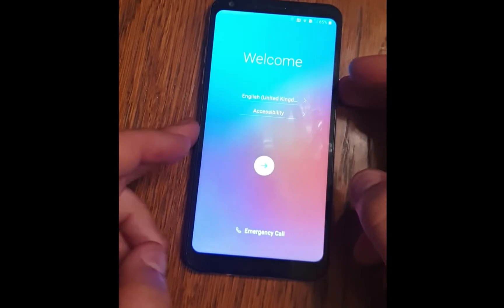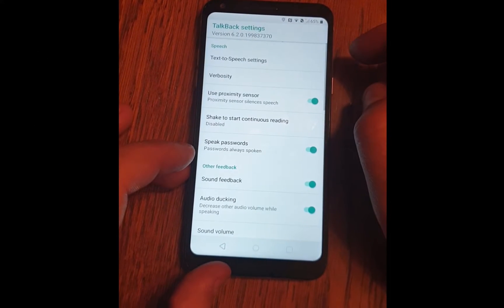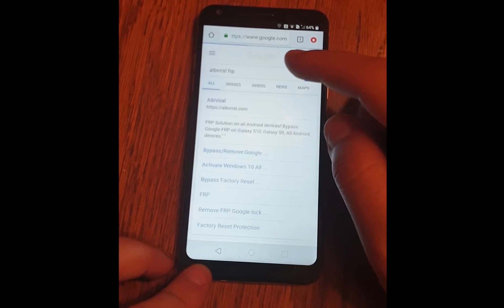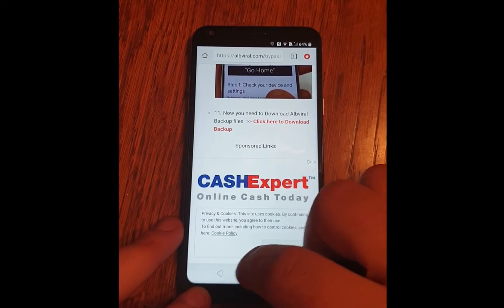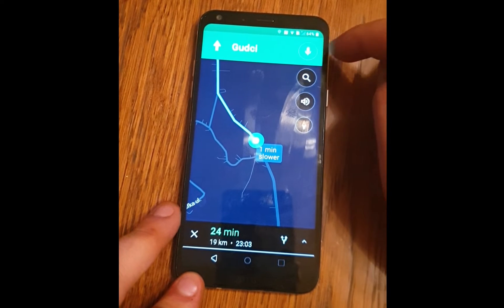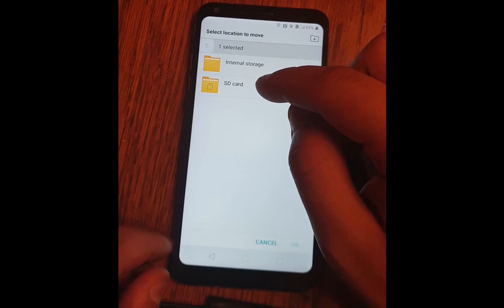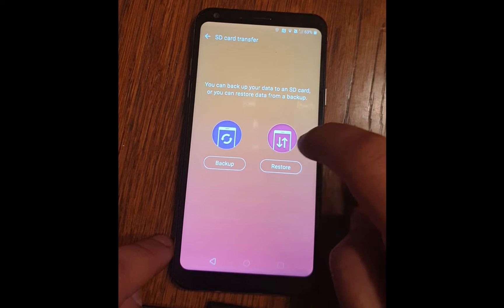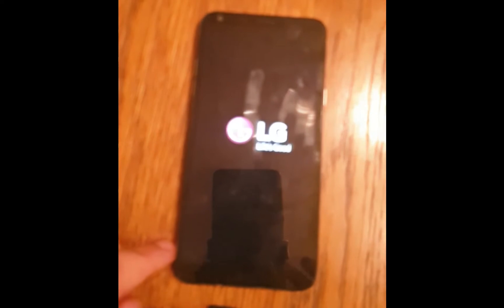Bypass/Remove Google FRP on LG Q6 Android 8 (100% Tested) - NO PC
Hey again,
In this video I will demonstrate how to easily remove Google Account Lock on LG Q6 Devices running latest Android 8 - 8.1.

In this tutorial I have explained what you should do.
It worked perfect for me and decided to share it with you guys, I hope this will work for a long time.

This method will work on other LG Devices running Android 8 but I have not tested it yet, test it and leave your feedback.

** PLEASE USE THIS METHOD ONLY IF YOU OWN THE DEVICE OR YOU HAVE PERMISSION TO DO IT. **

This is best method to do FRP Google Removal Process without using a computer:
- Super fast
- No software
- Will not damage your phone even if you do something wrong.